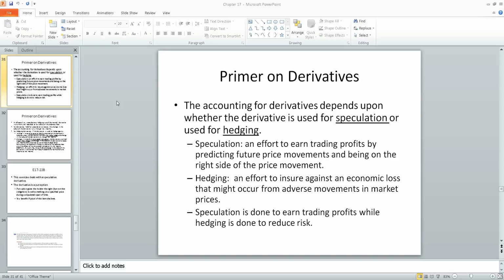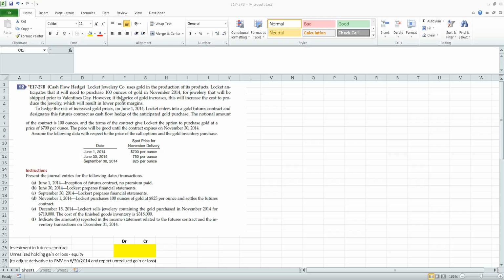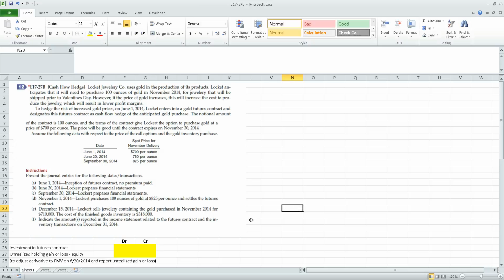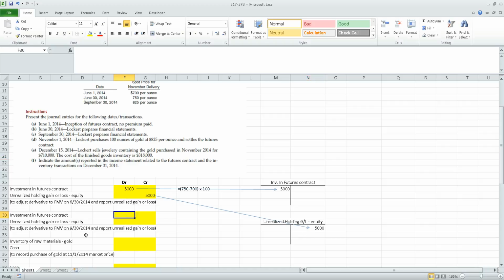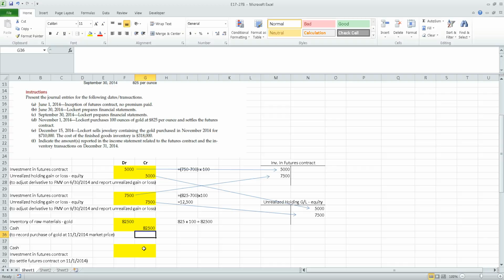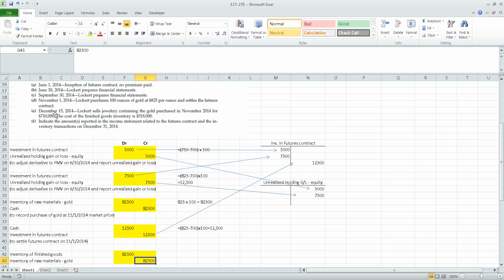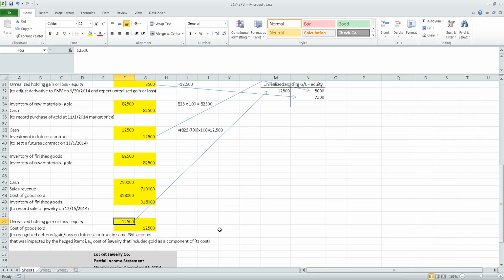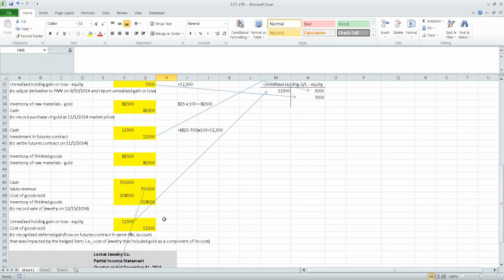E17 27B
E17 27B Accounting ACC 4163